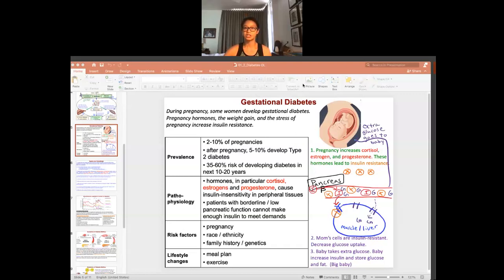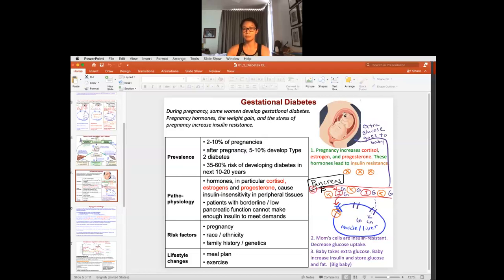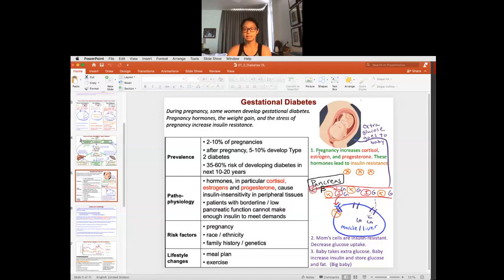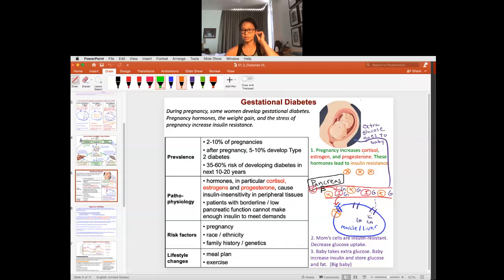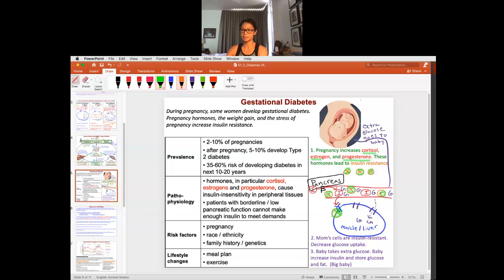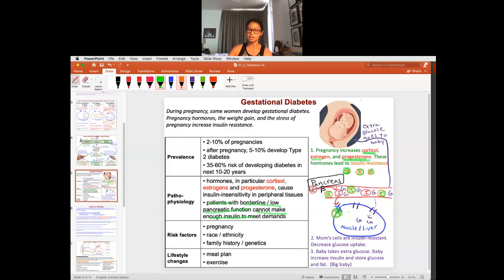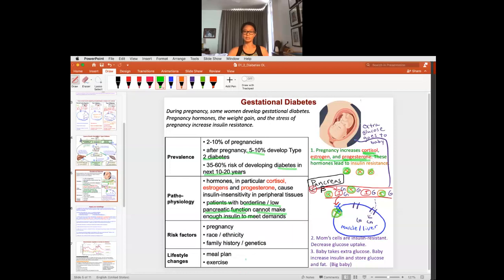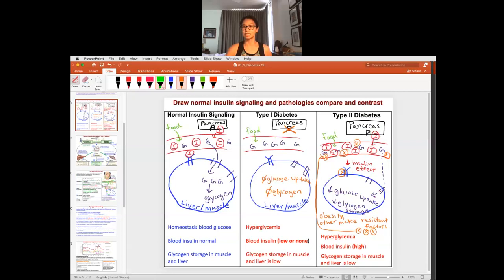Gestational Diabetes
Explanation of gestational diabetes.